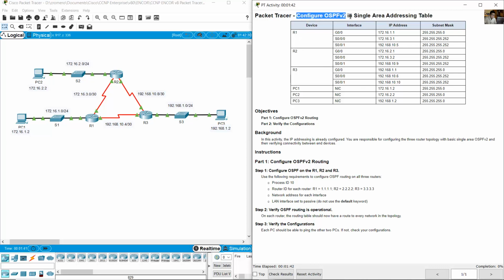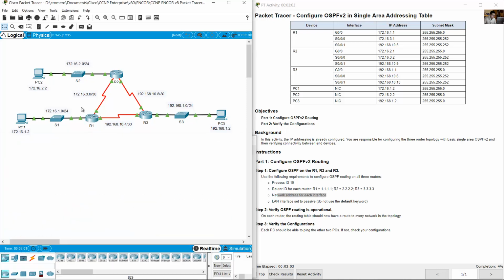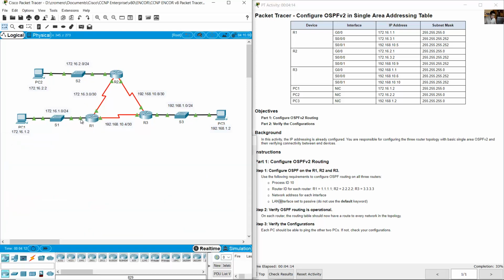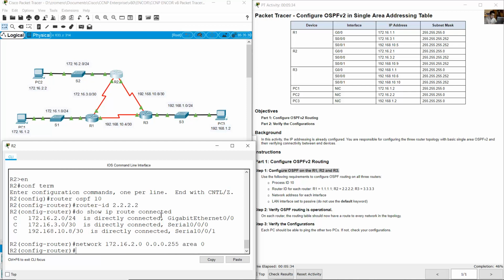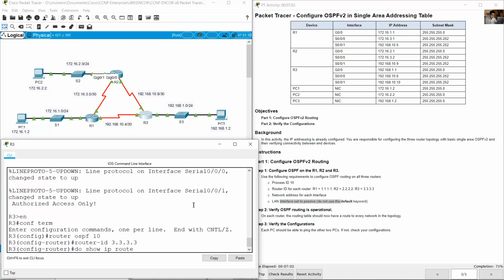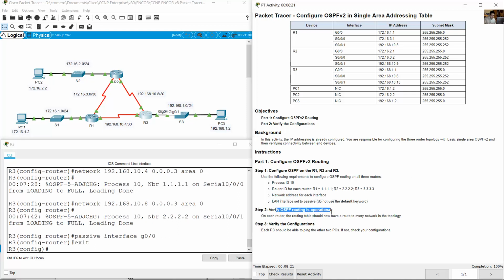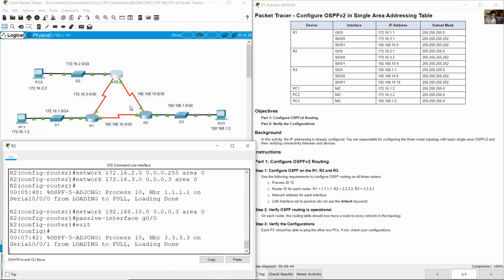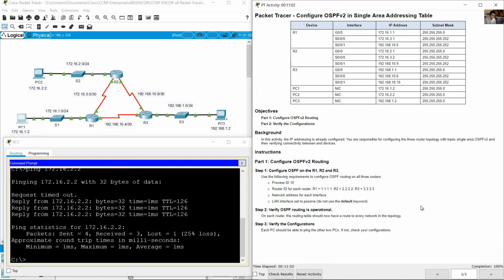8.2.1 Packet Tracer - Configuring OSPFv2 in a Single Area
Core Networking (CCNP ENCOR v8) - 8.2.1 Packet Tracer - Configuring OSPFv2 in a Single Area